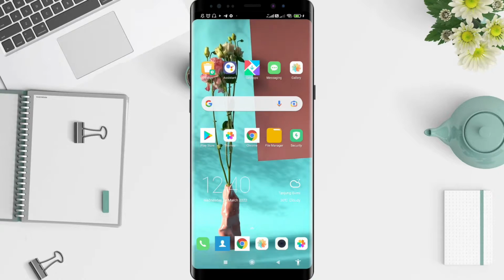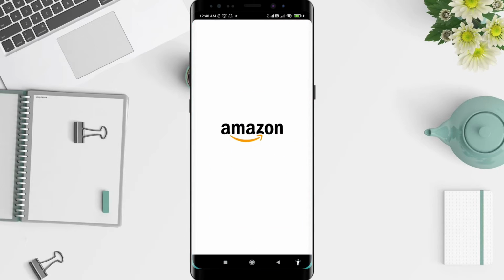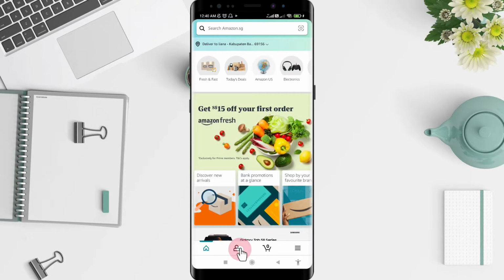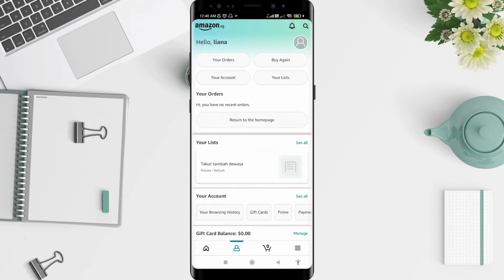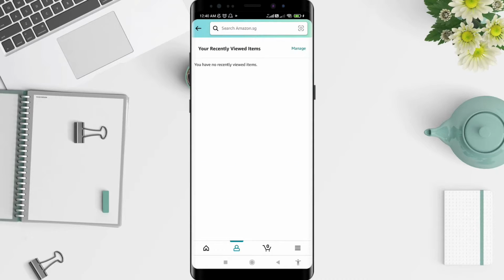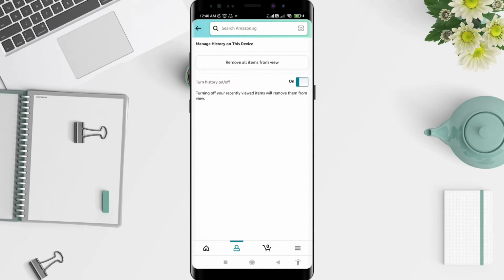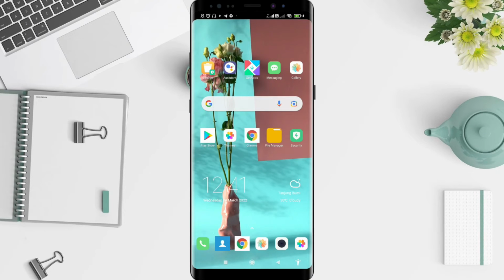How To Turn Off Browsing History on Amazon on Android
If you don't want Amazon to save your browsing history, you can turn off the browsing history feature as I have shown in this video.

*this video is related to :
how to turn off browsing history on amazon for android
how to turn off browsing history on amazon
turn off browsing history on amazon